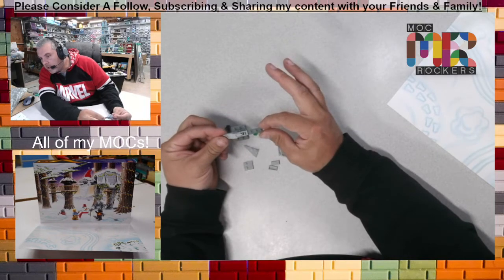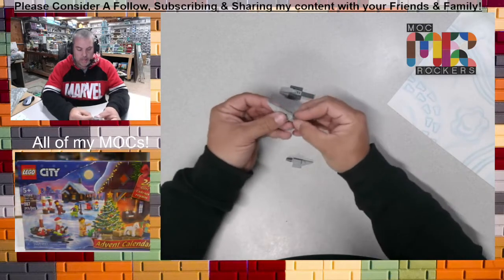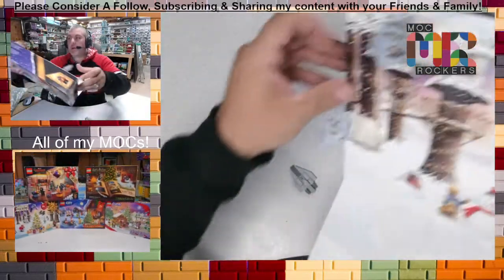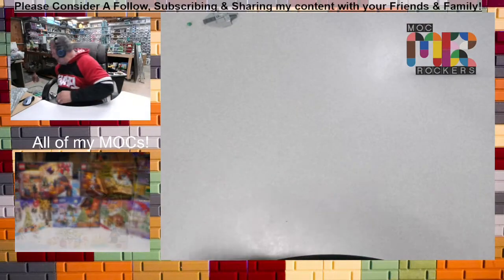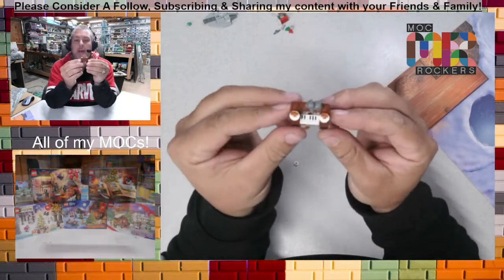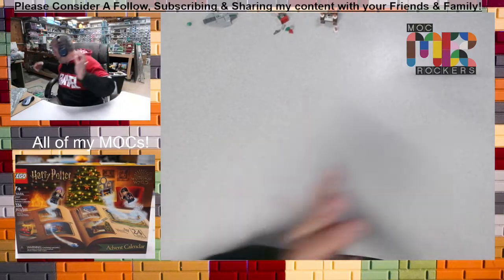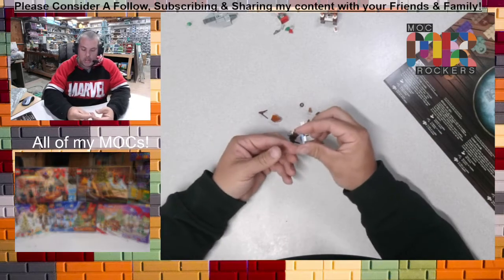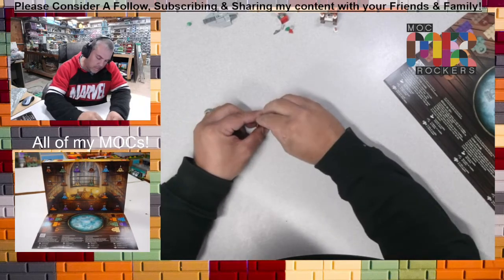Building All 5 2022 Lego Advent Calendrers Day 4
Hi Brickheads, Happy Building! Hope everyone is staying happy, healthy and safe. I am excited to share this new video I just filmed regarding my new set,  MOC, my livestreams, and well as updates on my channel. Its really exciting and fun to have so much progress in such little time :)

Livestreaming on Youtube: Thursdays at 4pm PST

If you didnt know, We have a Lego Community Zoo Build going on here on the channel. It is an amazing oppertunity to have fun, get more involved in my city as well as showcase your talents as a Designer and Builder. Donate, submit, and send in your 12x16 Zoo Animal Build, Featuring 2 Zoo Animals and either a sigfig, or a Zoo Keeper/Animal Control Minifig/etc. Although there is no prizes, Each Entery will still Get a Special showcase video featuring you, your design, and features of the build.
For more info on what animals and designs are already in the zoo, check out this Update video

To enter, Send your build to:
Scott Thomas
United States

If you havent already seen them, I built this LIVE during a couple of my most recent Livestreams and am continuing through the buildings as I build, then moc out the buildings. If you are new to my channel, Please join us during our livestreams. This is an amazing community and we want to engage it amazing conversations with you! You can join me in livestreams on my Twitch Channel

I have some Amazing Patron Memberships starting off at $5 a month. I have several Packages Available and some include: Shout outs, Discord access, Group Meet and Greets, Individual live chats, and much much more!

Special Thanks to all my Members:
Mr Blue
Michael McDonough
Brooks Bricks
Dayz
Karen Cossley